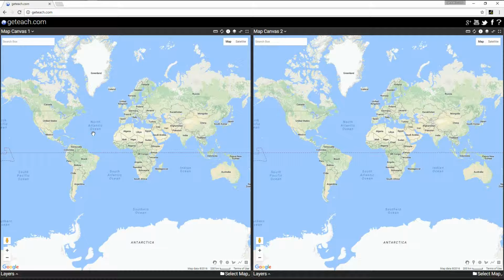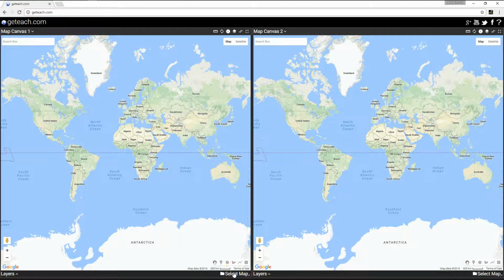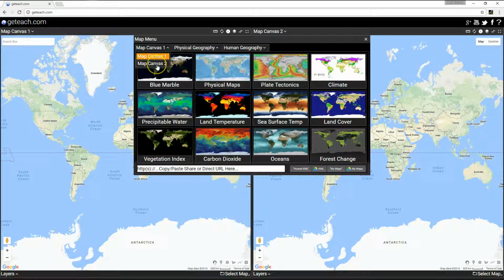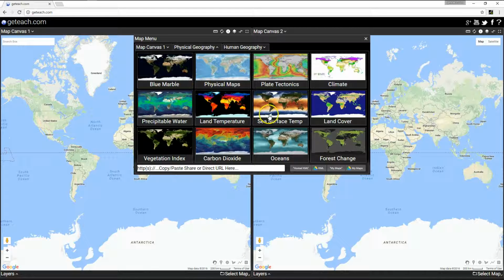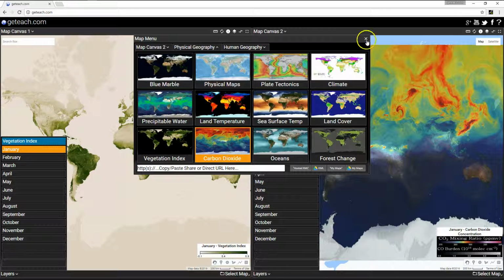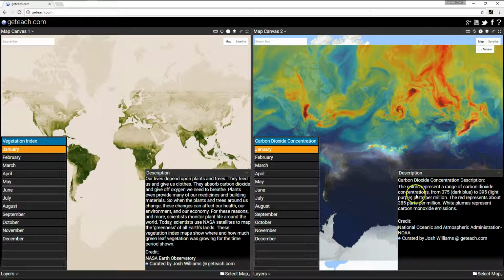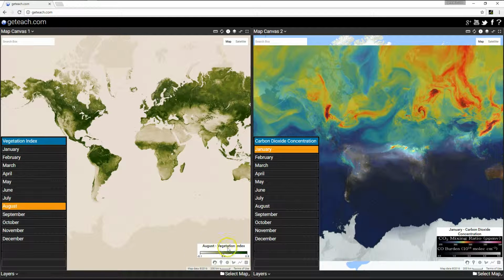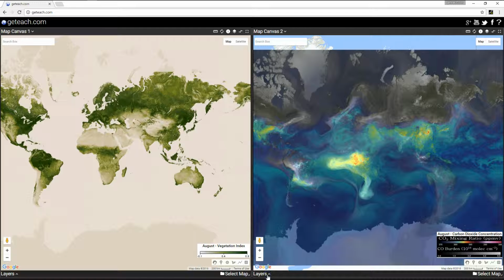Selecting Maps - geteach.com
How to guide for selecting maps and getting layer information in geteach.com